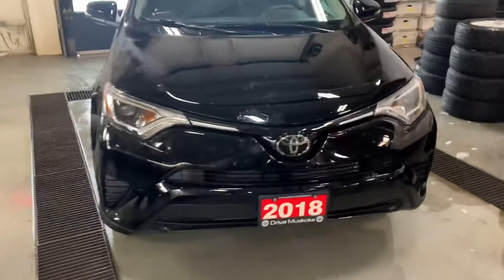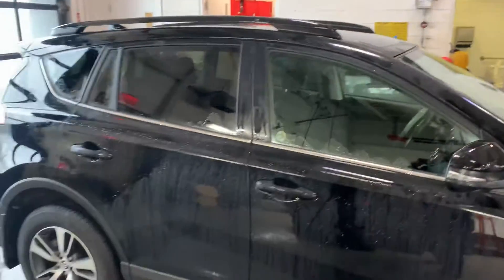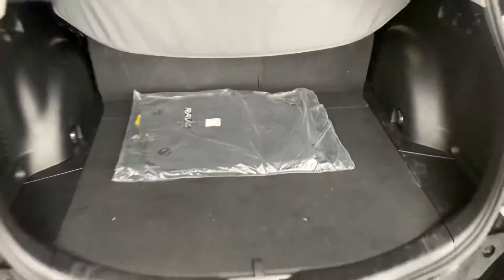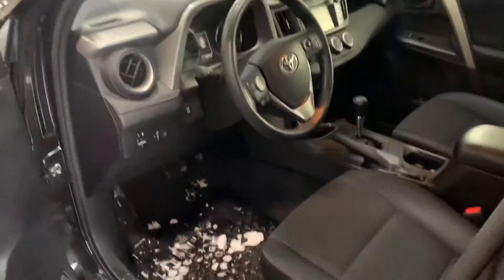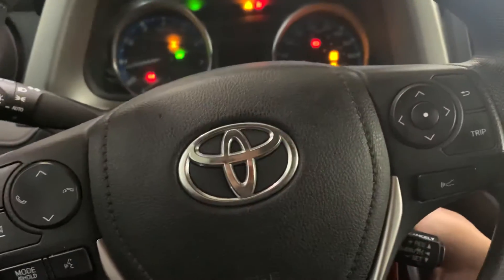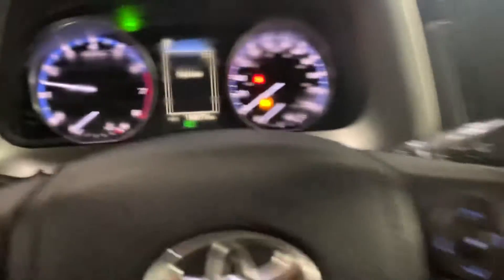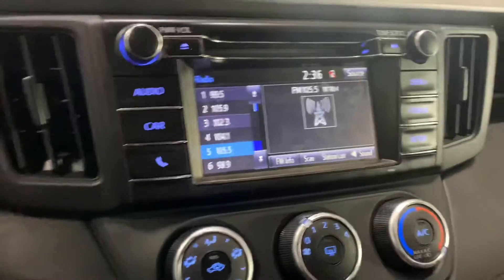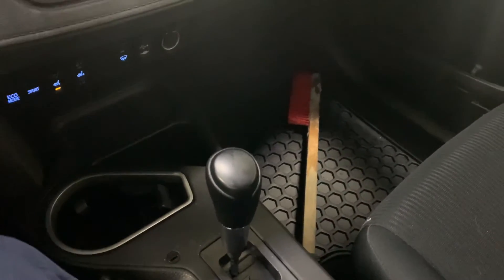2018 Toyota RAV4 for Goran